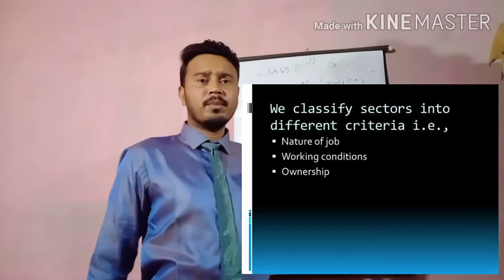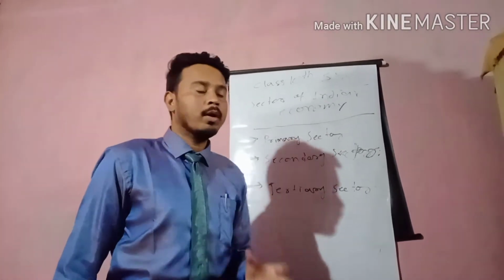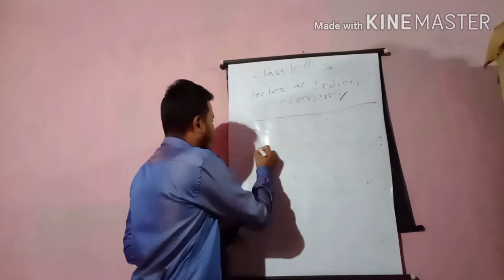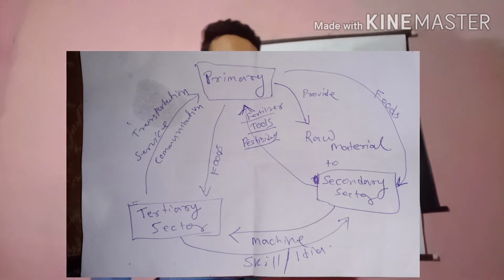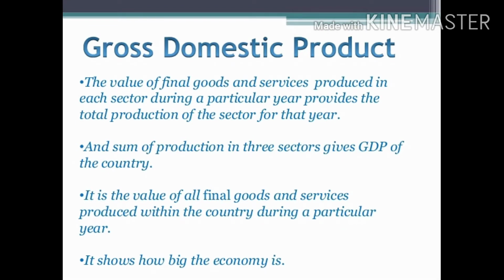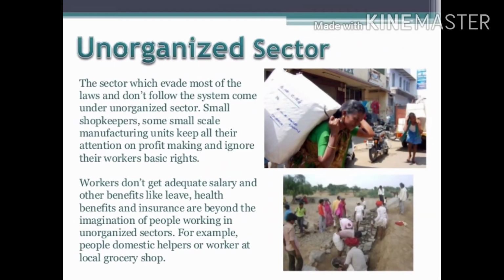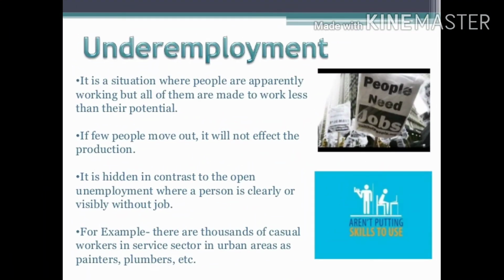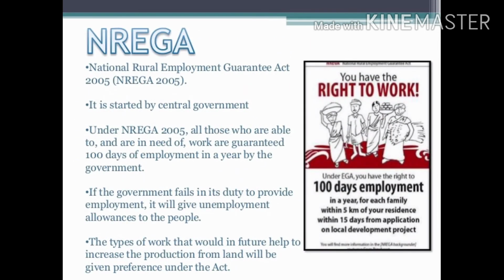Sector of indian economy class 10th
Online class Indian economy